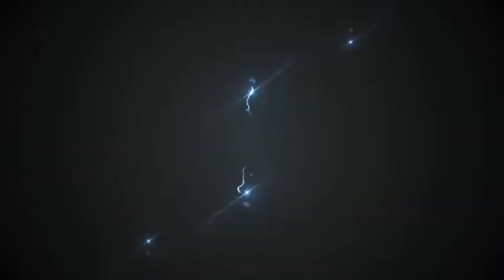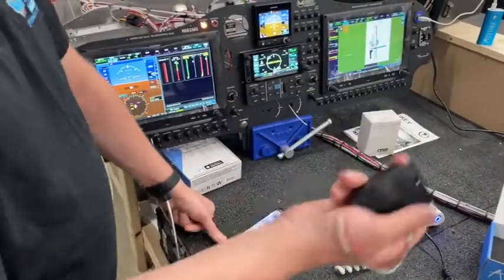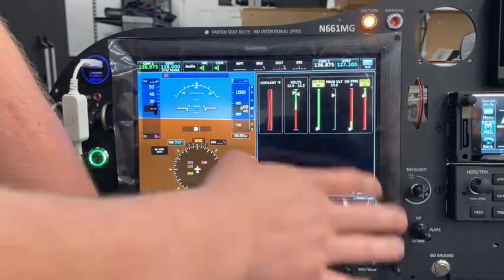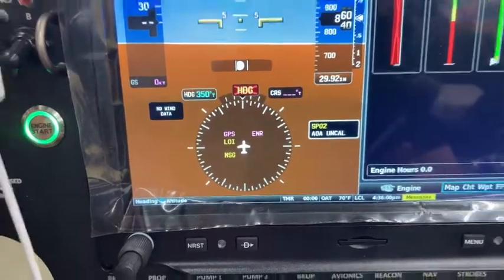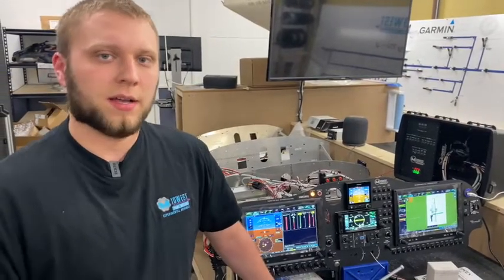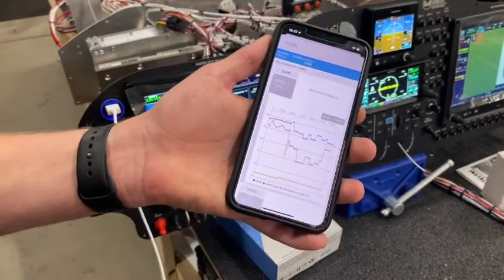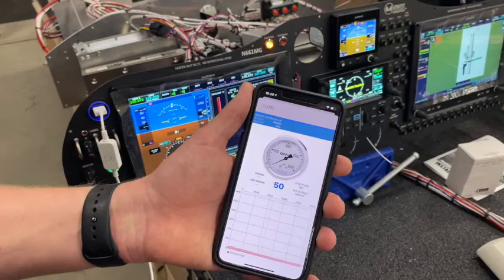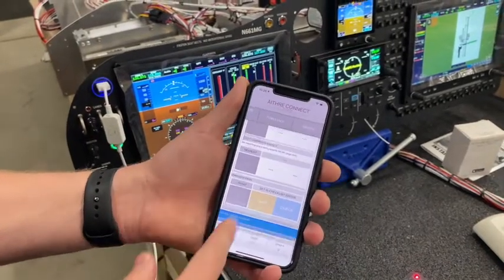Aithre Pulse OX System going into Mojogrip's Sling TSi.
shop.midwestpanels.com In this video, Adam gives an overview of the Aithre health monitoring system the was installed on Mojogrip's TSi avionics. This system is using the Shield EX 3.0, Illyrian oximeter and the Altus oxygen tank monitor. See how the system works together to give you a look at your health.